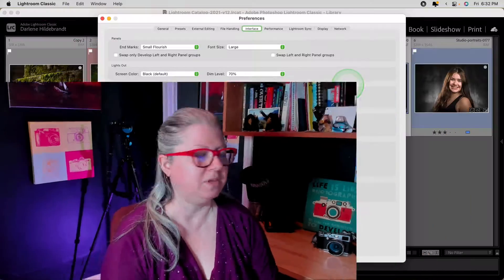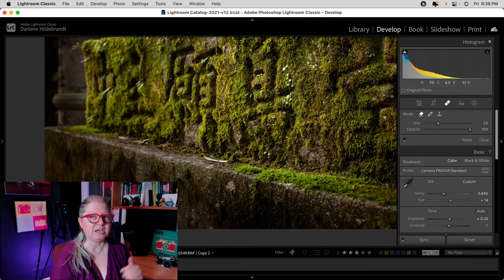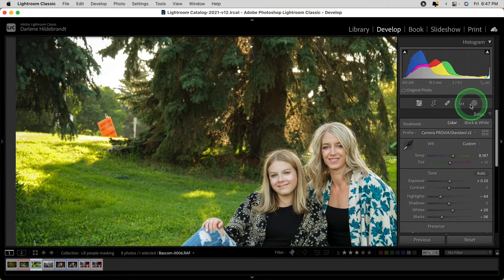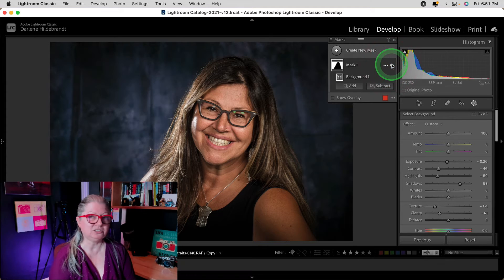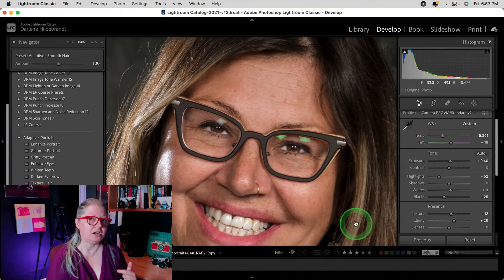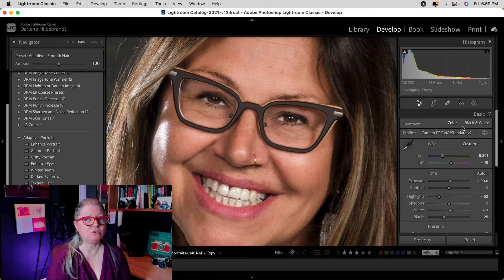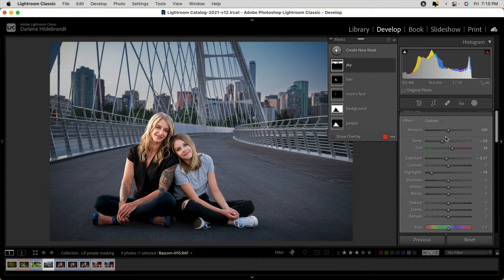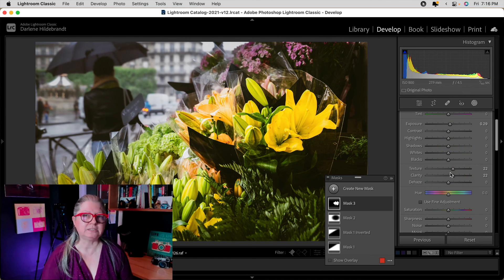What's New in Lightroom Classic Major Update - Version 12.0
Lightroom Update 12.0 is a MAJOR update bringing with it lots of new portrait masking tools, among all the other updates. What's new in Lightroom Update 12 includes new camera profiles, lens profiles, portrait masking tools (which are stunning to say the least), the ability to automatically select people, objects and backgrounds.

📌 What's New in Lightroom Update 12.0

✅ Removed unwanted spots in an image with content-aware remove
✅ Automatically select people, objects and backgrounds
✅ Support for new cameras and lens

The Auto Masking is one of the most impressive features.  Automatically select portions of a portrait to mask.  Select Face Skin, Body Skin, Eyebrows, Eye Sclera, Iris and Pupil, Lips, Teeth or Hair for example.

As well, in regards to group portraits, the Lightroom AI will pick out individual subjects from the group so you can apply a mask to one, two or any combination of the people in the photos. Pretty cool.

Another of the VERY cool new features with Lightroom 12 Update is the ability to now select a background all by itself.  Previously we had to select the subject and then do the inverse to get the background.  Now we can select the background with a single click.

Also, you can now customize the interface itself to reverse the layout of panels.  What was once on the right hand side can now be swapped to the left hand side and vice versa.